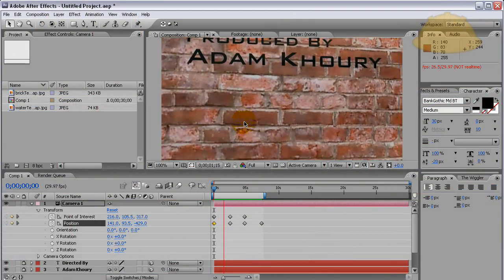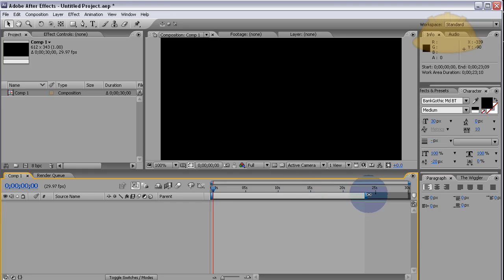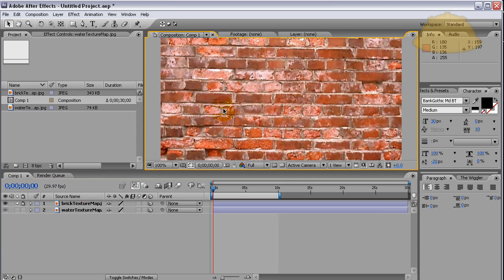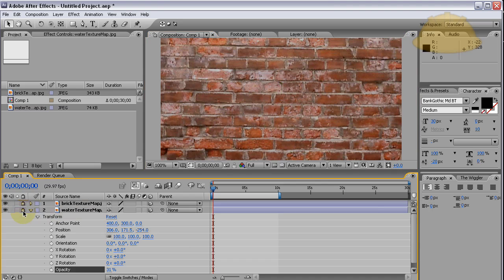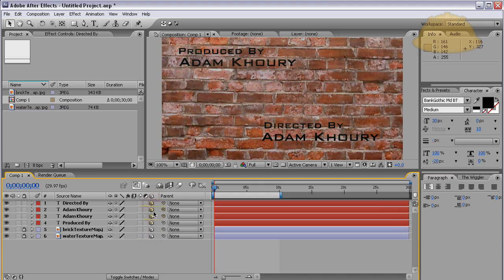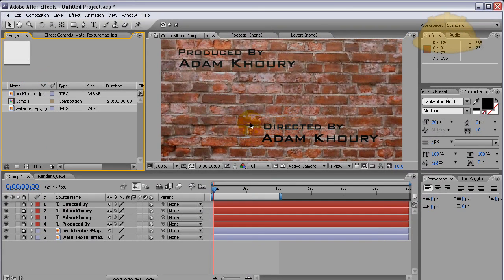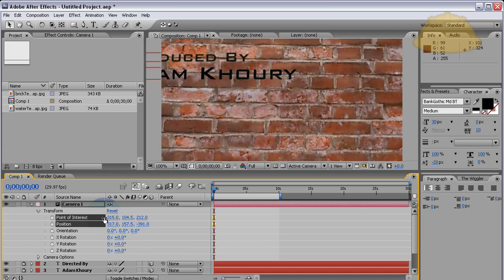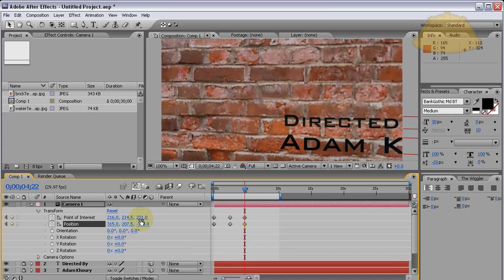Movie Intro Credits Effect: After Effects Tutorial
Learn camera movement around 3D layer objects in after effects.